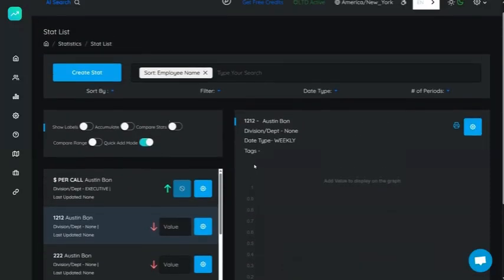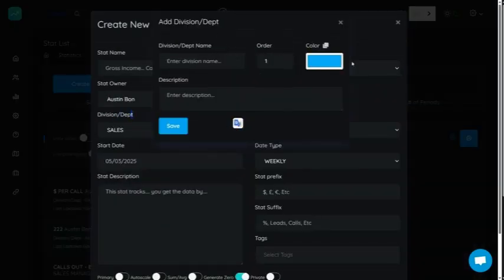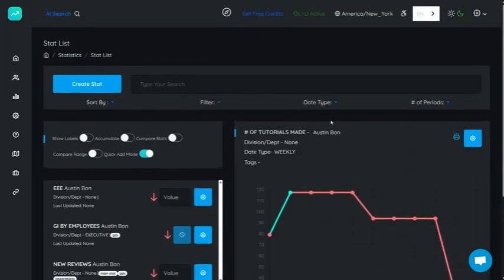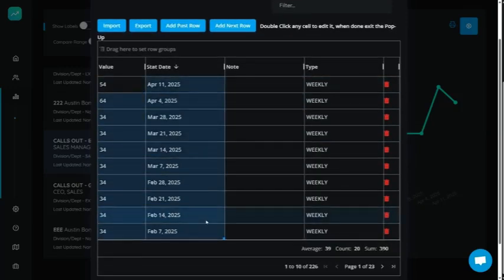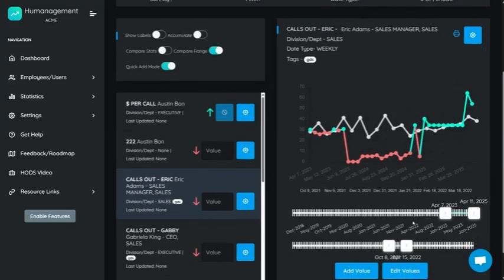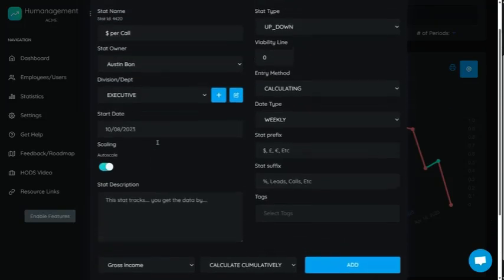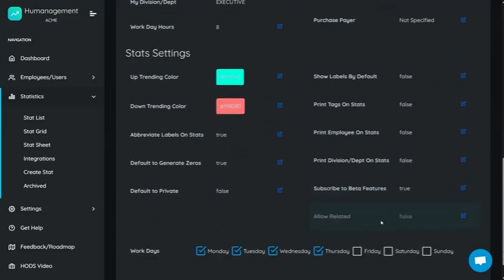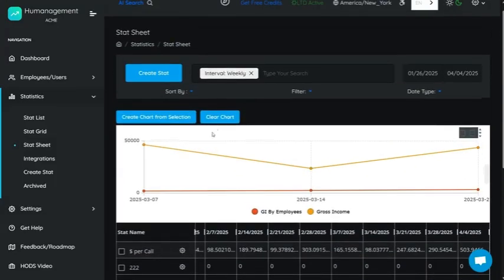in depth stats hq